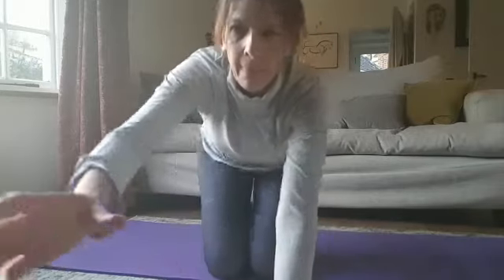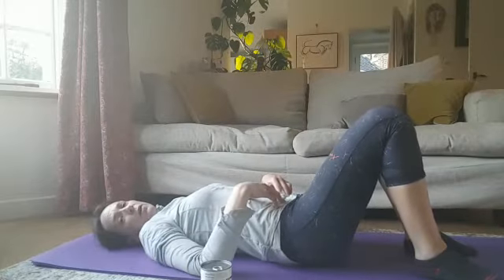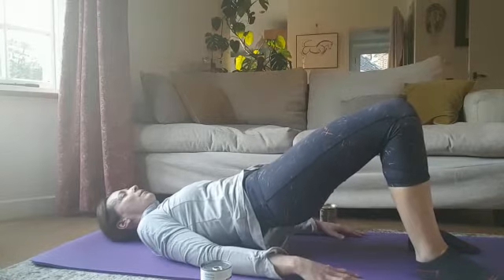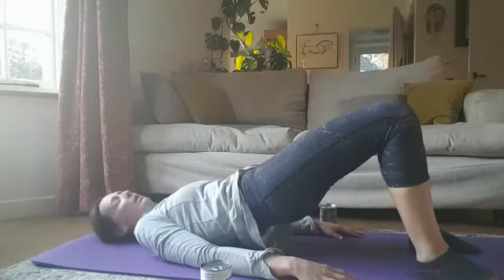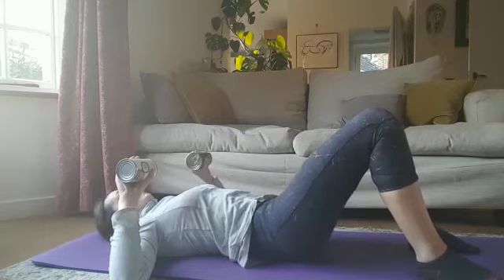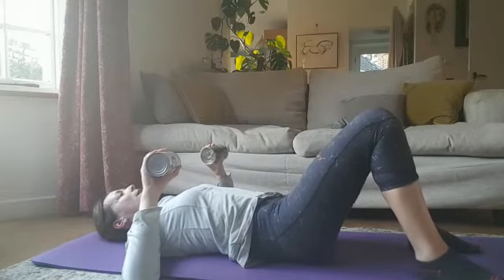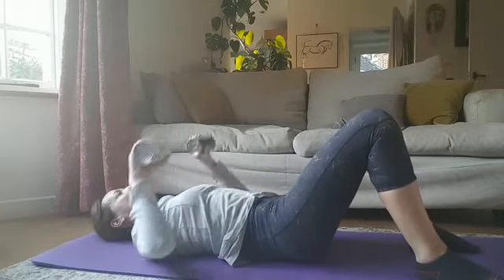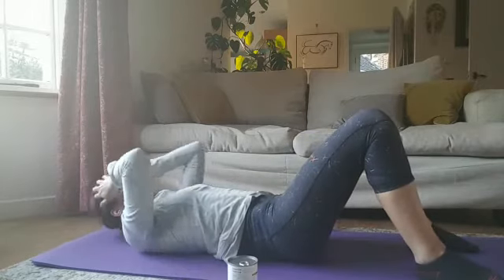Glute and low back bridge exercises with Kate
Gentle glute and low back bridges exercises with Kate, one of our osteopaths